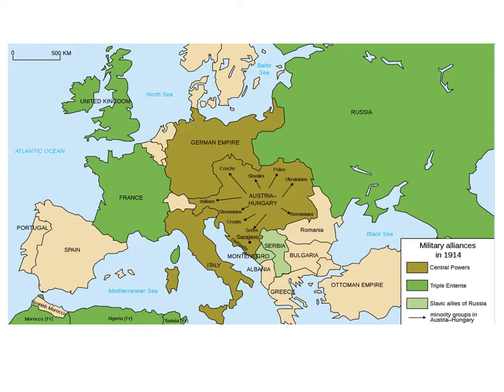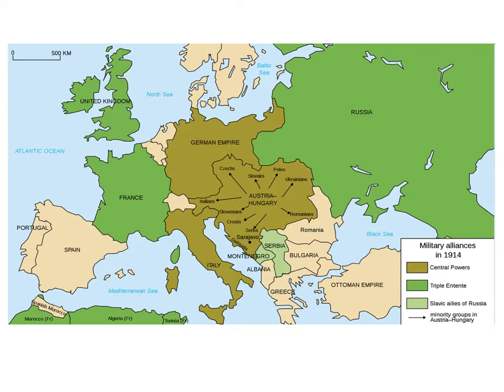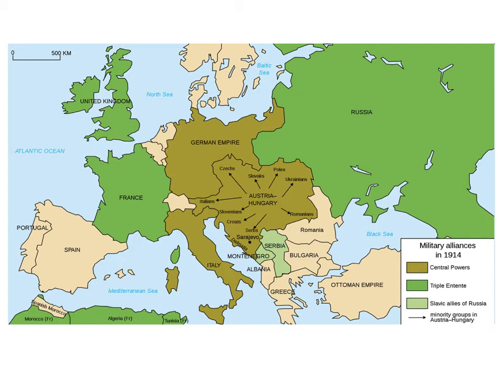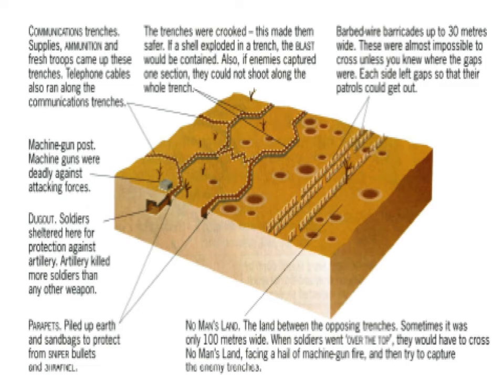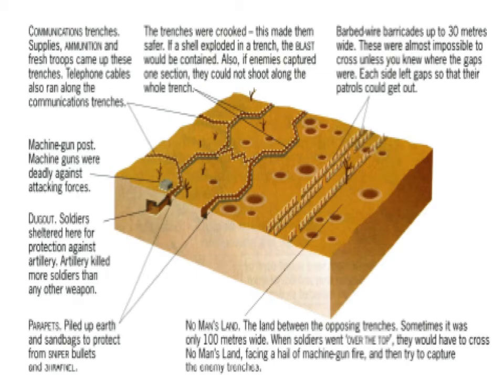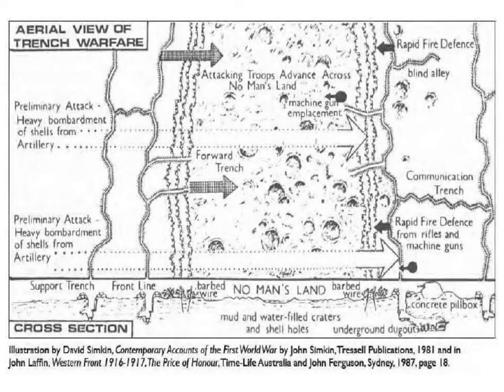How did WW1 begin? Declarations and Von Schlieffen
This video explains the beginning of the fighting part of World War I and how the Western Front ended up devolving into pointless trench warfare for Mr. Wolshuck's Advanced Social Studies: World History class during Distance Learning of the Ohio World History curriculum.

Topics covered: The triggering of the secret Alliance System, the Central Powers, the Triple Entente, the declarations of war in World War I, the Von Schlieffen Plan, the invasion of Belgium, the stalemate on the Western Front, trench warfare on the Western Front